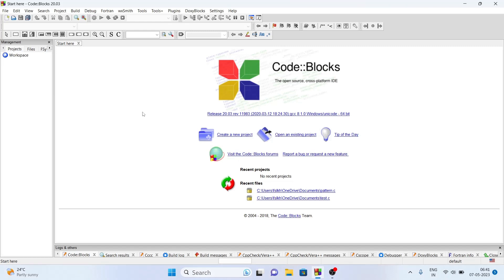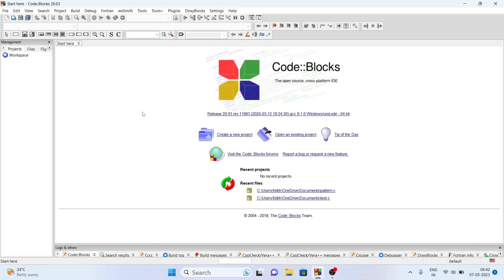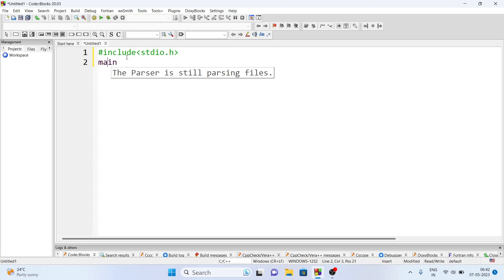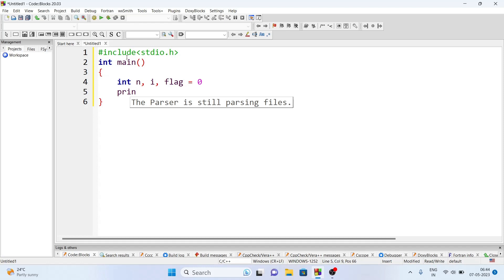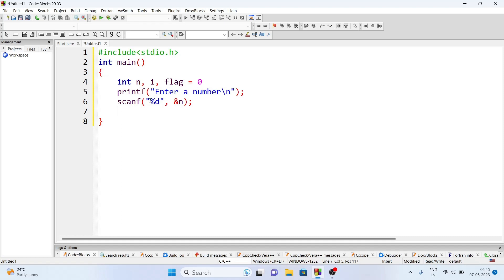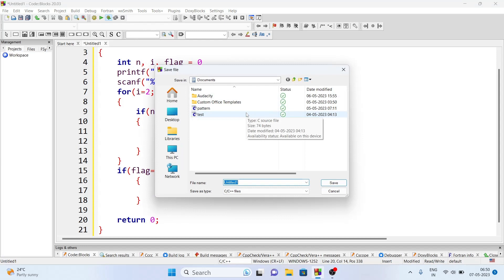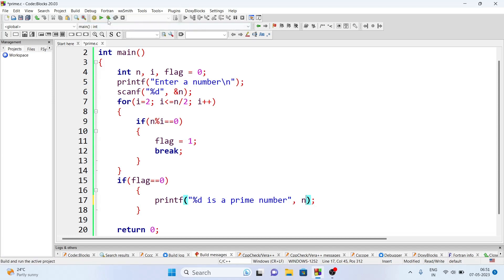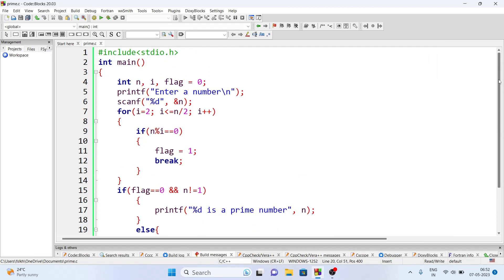Prime Number in C Programming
In this program, we first ask the user to enter a positive integer. We then check if the number is 0 or 1, which are not prime numbers. Next, we use a for loop to check if the number is divisible by any integer from 2 to n/2. If the number is divisible by any of these integers, it is not a prime number, and we set a flag to 1. If the flag remains 0, the number is prime.

Note that this program only checks if a single number is prime. To find all prime numbers between two given numbers, we would need to use a nested loop and check each number in the range for primality.